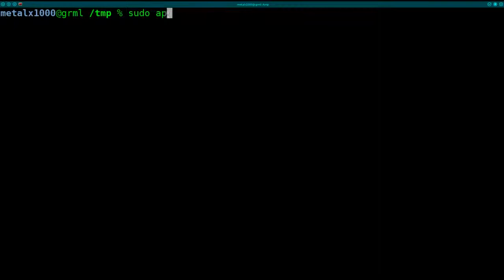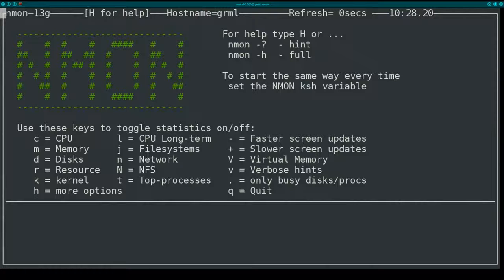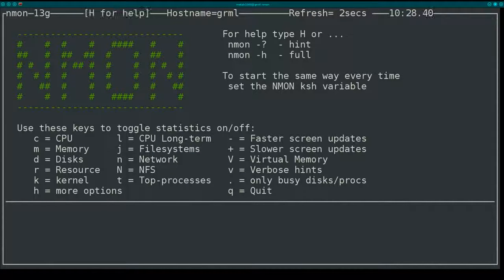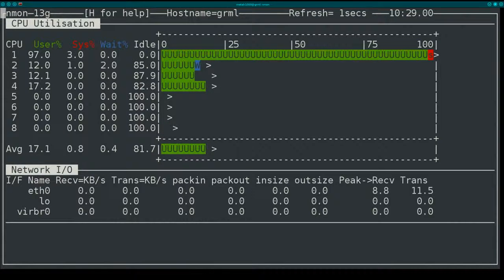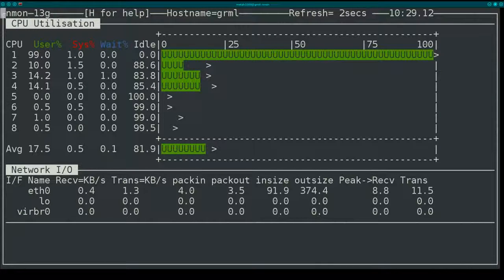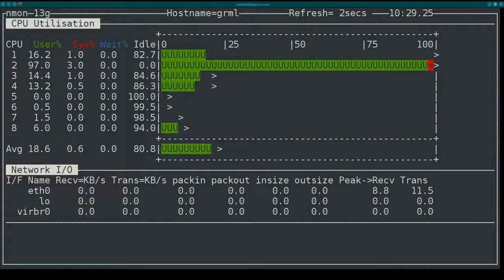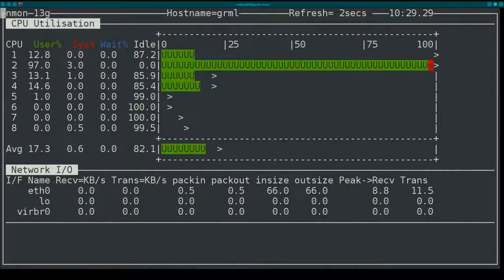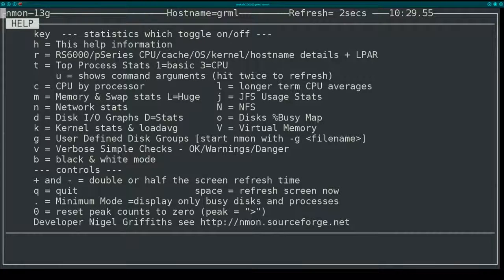NMON Performance Monitoring Tool for Linux Shell BASH